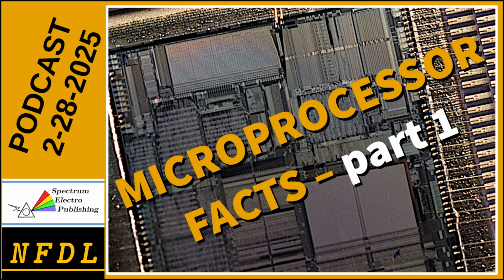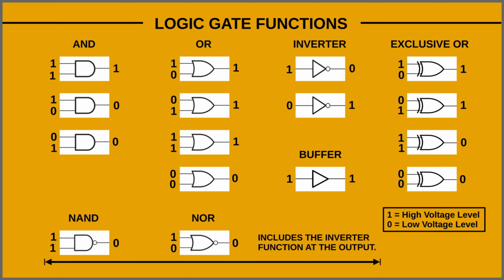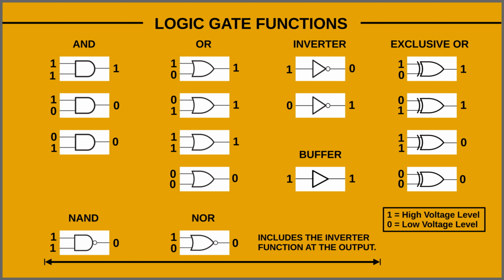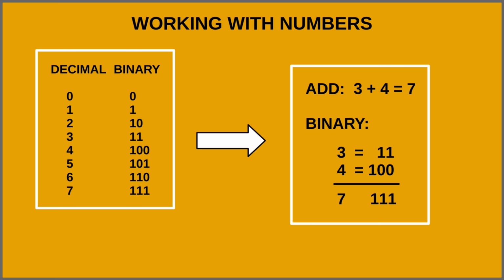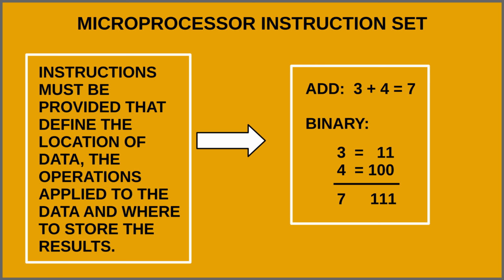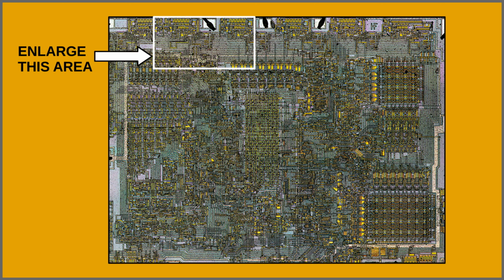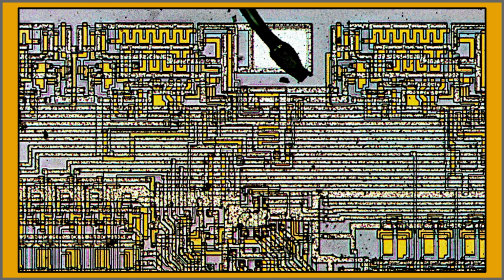Microprocessor Facts part 1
Microprocessors and micro-controllers are designed into many items that we all use daily - however most people have no idea how these devices actually function. This video podcast is intended to help everyone understand the basic operations within these useful devices.  mbk